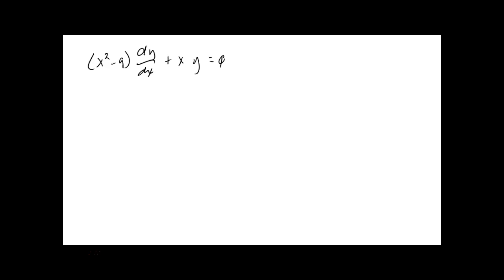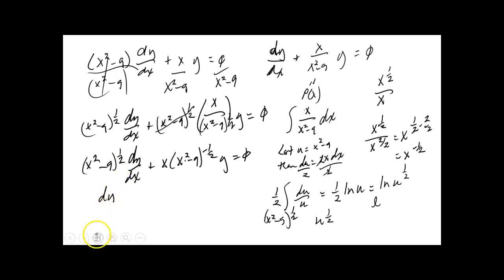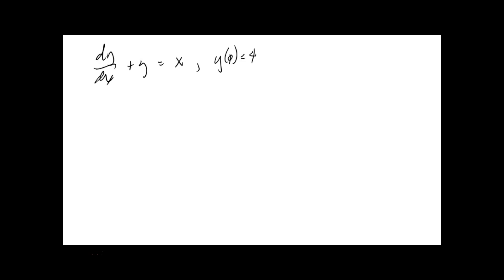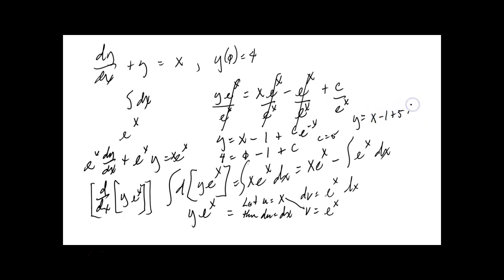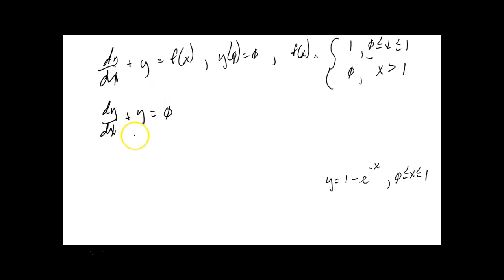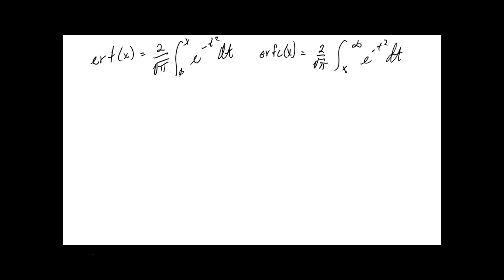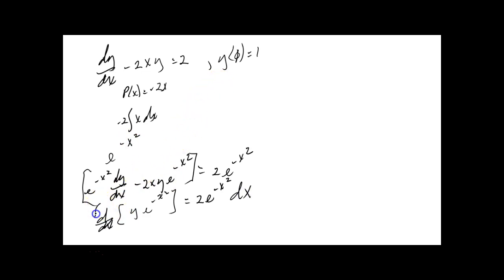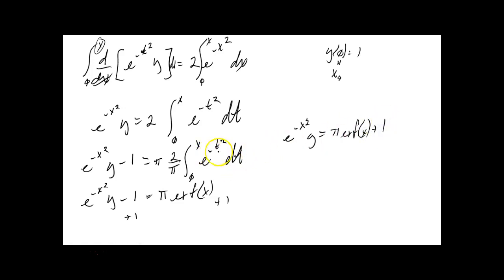MTH238 Section 2.3